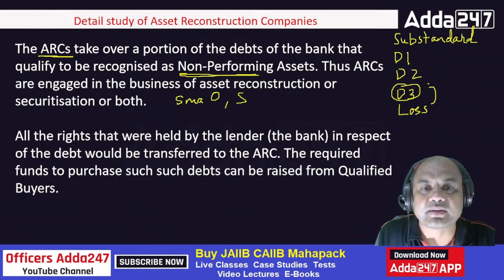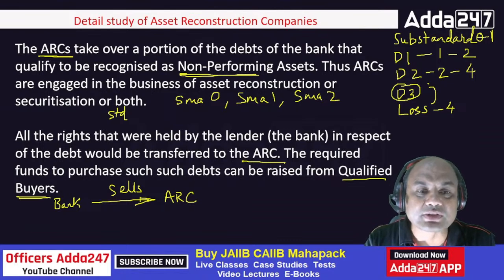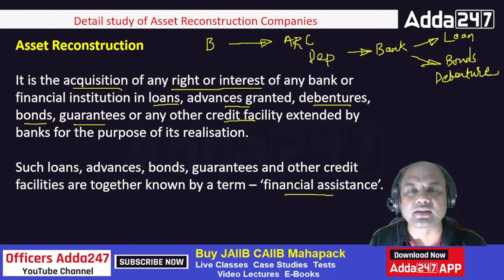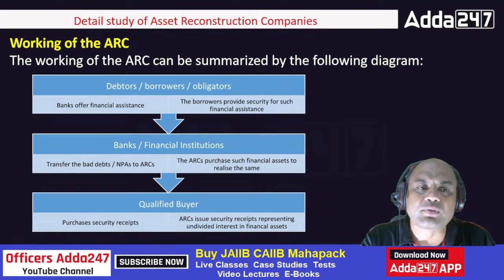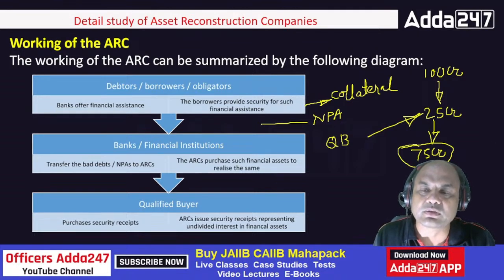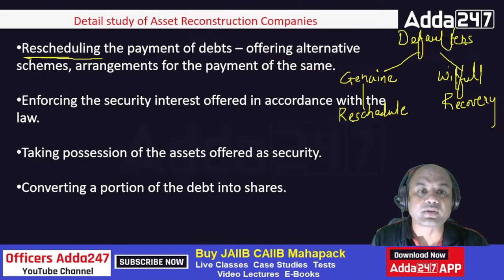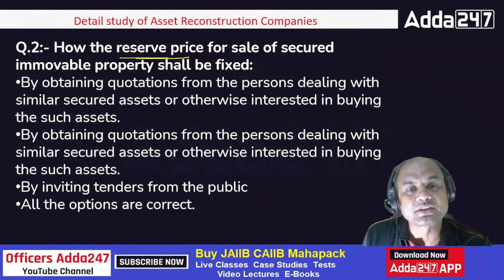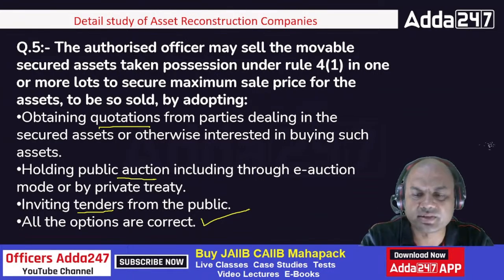Certified Credit Professional | Detail Study of Asset Reconstruction Companies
Certified Credit Professional | Detail Study of Asset Reconstruction Companies | CCP IIBF | CCP COurse | Certified Credit Professional IIBF | Certified Credit Professional Video Course